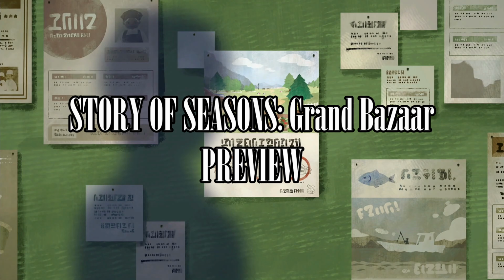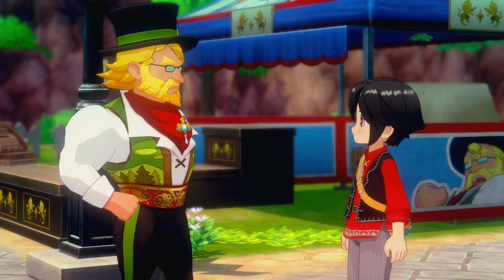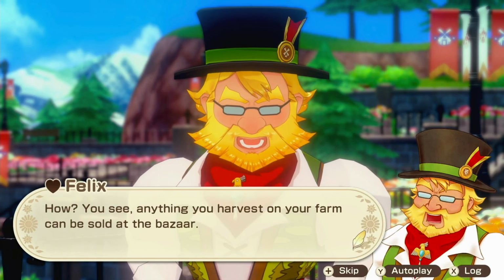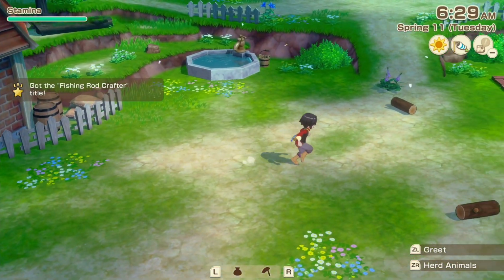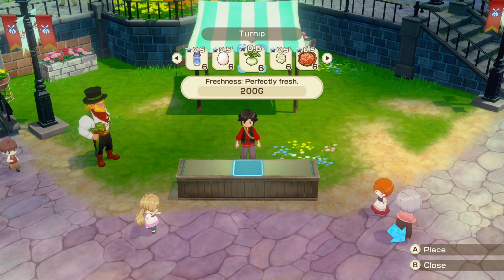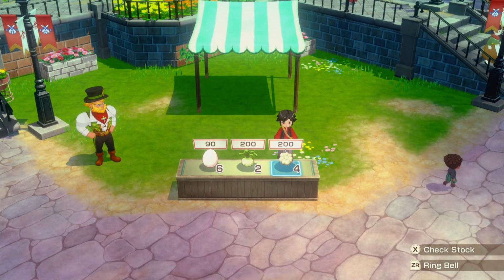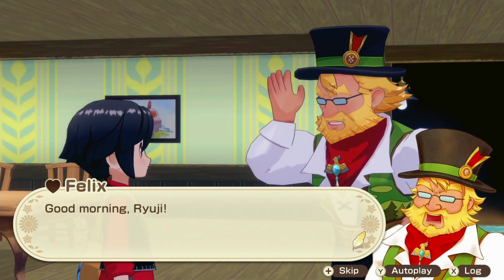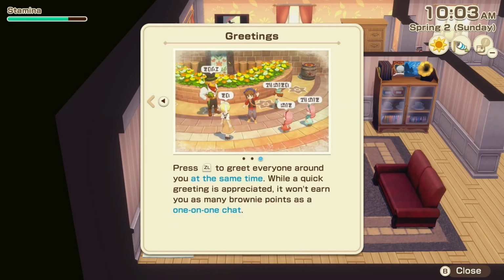STORY OF SEASONS: Grand Bazaar Preview - Open for Business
STORY OF SEASONS: Grand Bazaar preview, written by Ryuji Shiryu, edited by Rain Hikari, and presented by Noah Hunter.

Read the preview:
Marvelous provided Final Weapon with a Nintendo Switch 2 review copy of Story of Seasons: Grand Bazaar for review purposes.